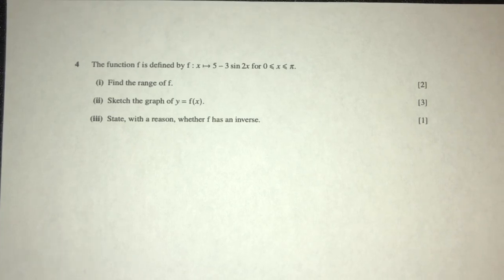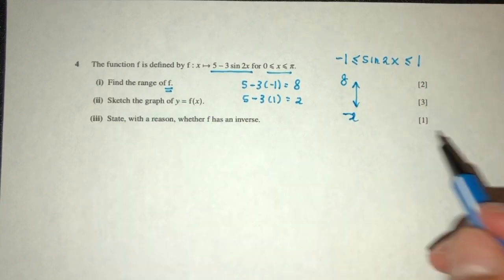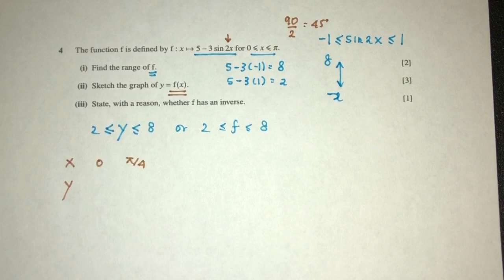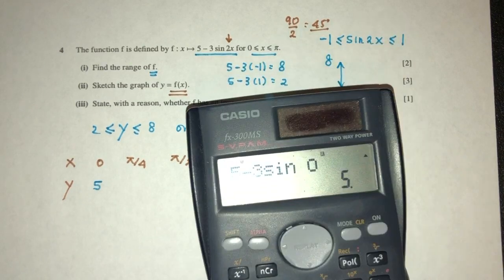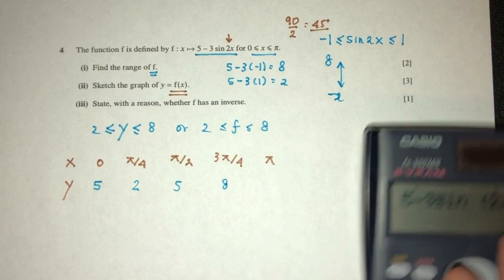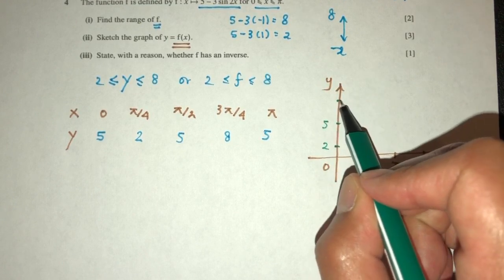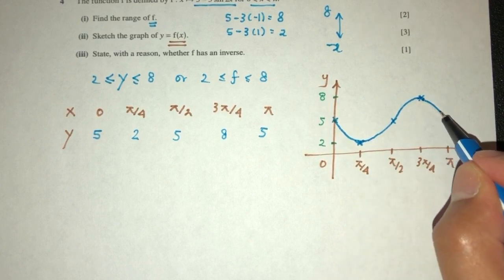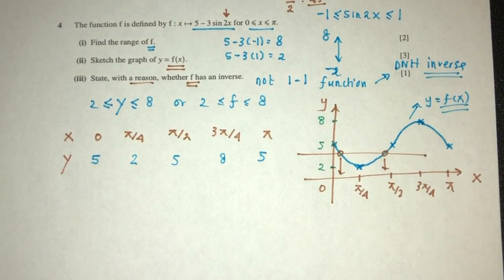A Level P1: #28. Trigonometry